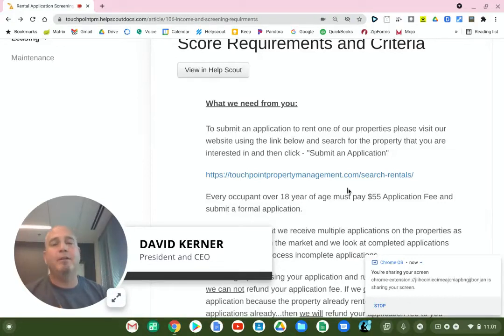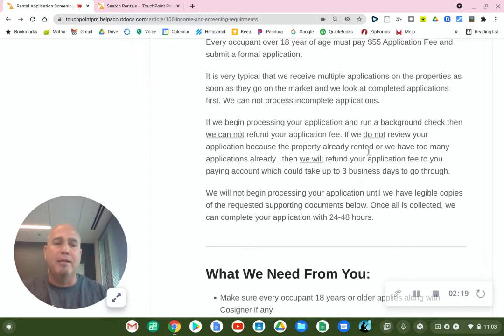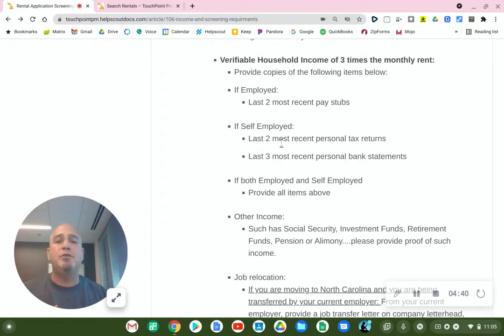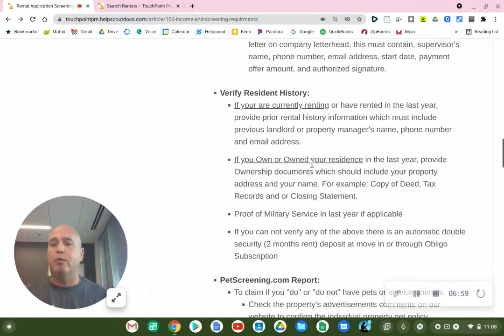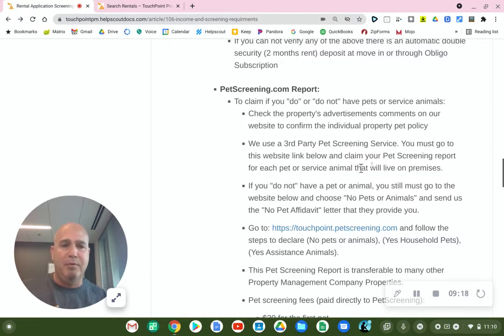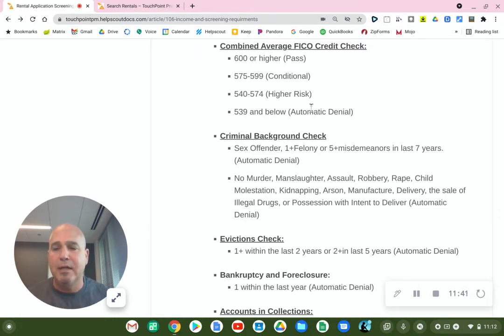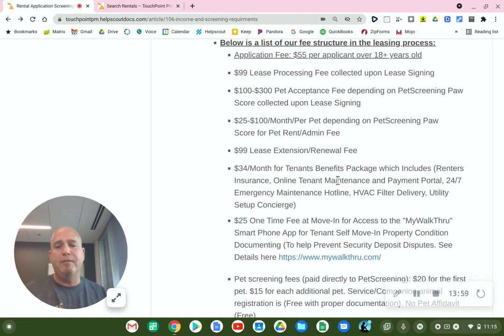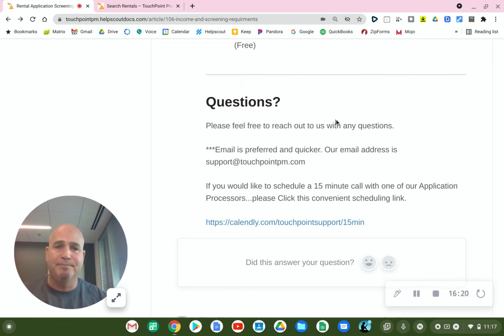TouchPoint Property Management - Rental Application Screening and Background Check.